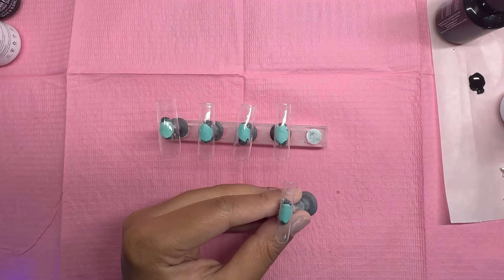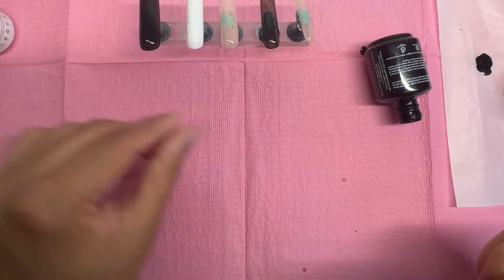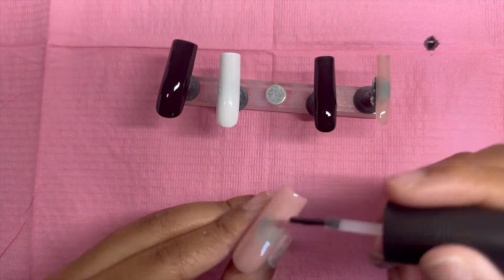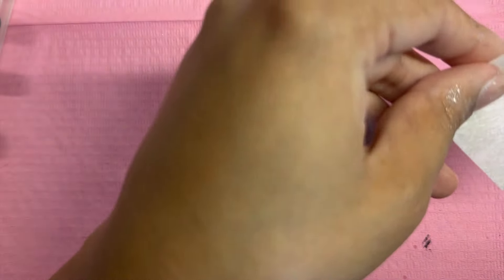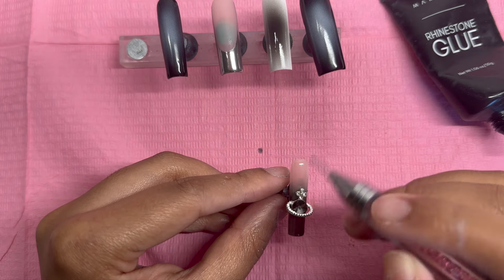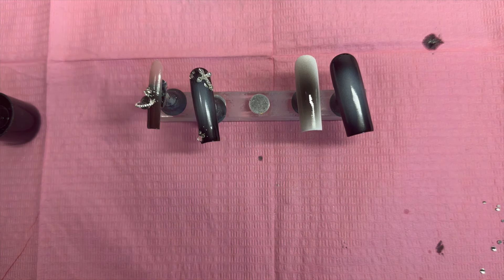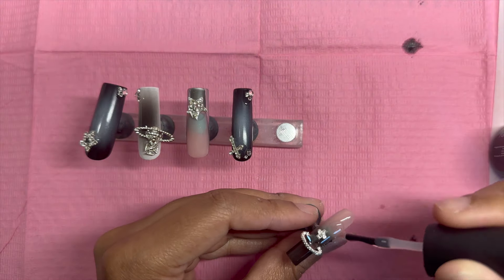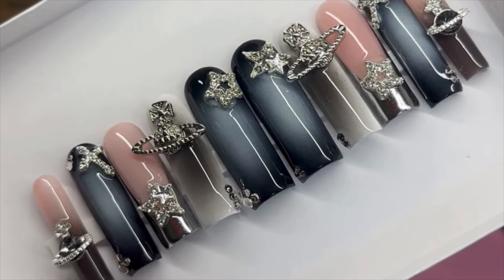MAKING PRESS ON NAILS! 🛸🖤 Press On Nail Tutorial + Fun Nail Inspo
Hey everyone! Thanks for tuning in to this week's video! All items will be linked in my  storefront. Much love, xo.

(EXCLUSIVE CODE: Use "YOUTUBE10" at checkout for 10% your purchase!)

AMAZON STOREFRONT

nail art, futuristic nails, watch me work, press on nails, making press ons, gelx nails, nail inspo